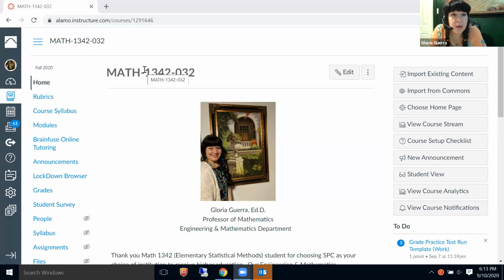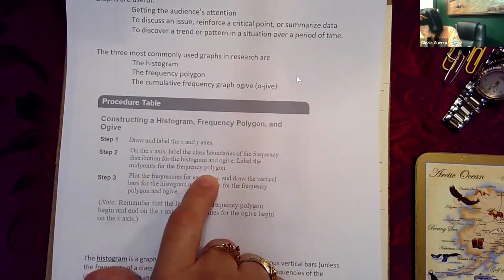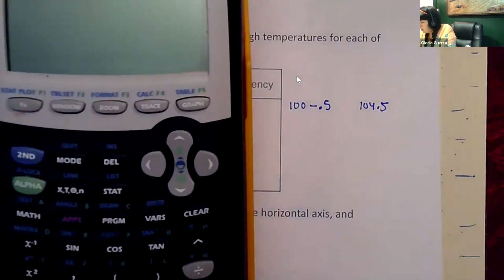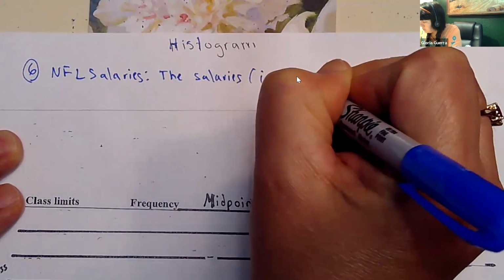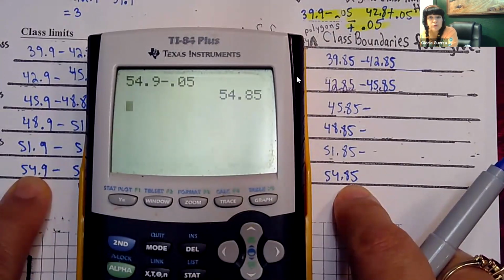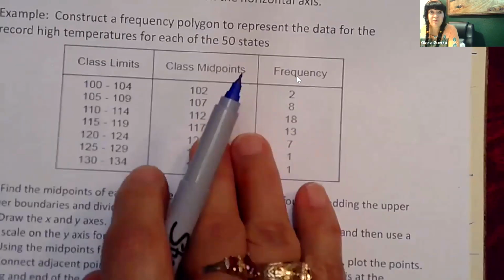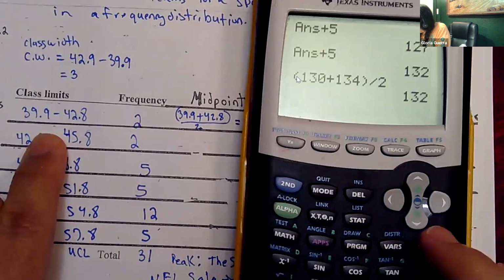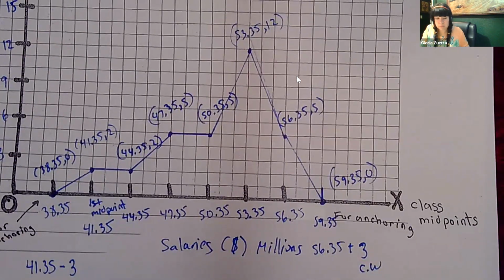Math 1342 Section 2 2 Histo, Freq, & Ogive Part 1